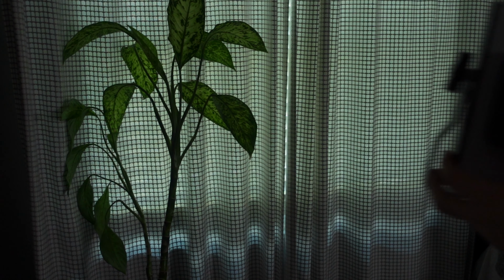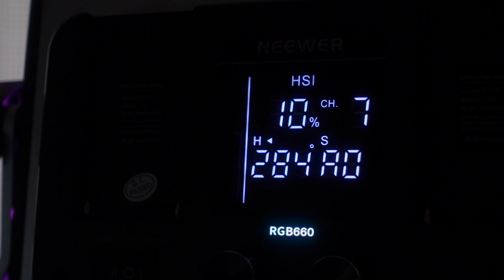STOP Ruining Your Videos! EASY Youtube Lighting Tutorial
In this video I show you how to setup your youtube video lighting for beginners and how to make your videos POP!
RECOMMENDED GEAR ↓↓↓
Studio Light
Cheaper alternative soft box
RGB Light
Light Stands

TIMECODES
0:00 Intro
0:38 Key Light
1:50 Hair Light
2:37 Background Light
3:06 RGB
3:43 Color Grade
3:49 Before & After
4:04 Outro

Main Camera
BTS Camera

My YouTube LENS
BEST 35mm LENS
My Favorite PRIME
WIDE Angle LENS
EF to E-Mount LENS Adapter

Black Pro Mist
Tiffen Smoque Filter
Freewell ND Filter
Freewell VNDxMIST Filter

Studio LIGHT
RGB Lights

Shotgun Mic
XLR ADAPTER
XLR Cable

Ninja Monitor
7” Studio Monitor

Tripod HEAD
Tripod LEGS

Hi, my name is Nathan, I’m a filmmaker sharing what I learn in concise videos.